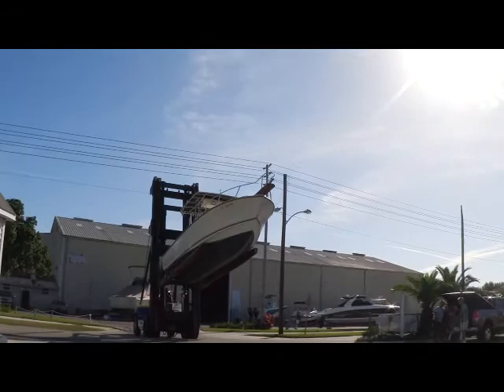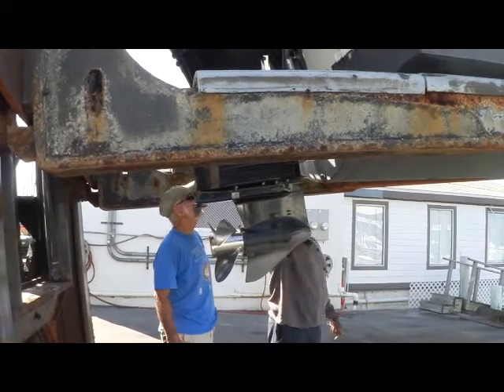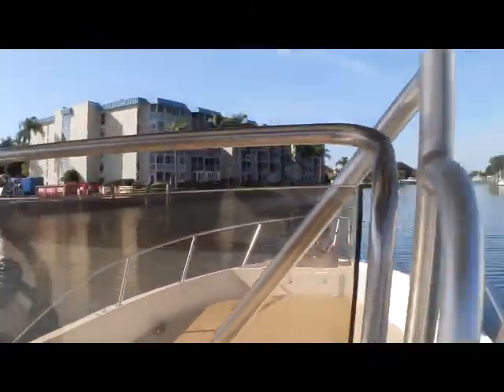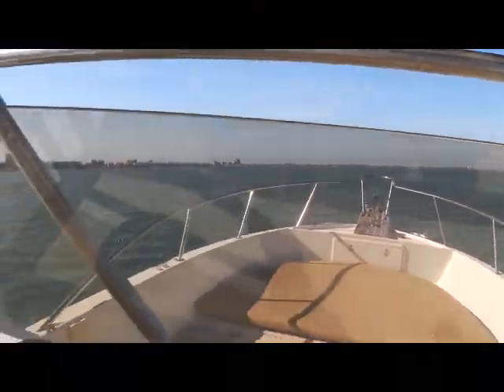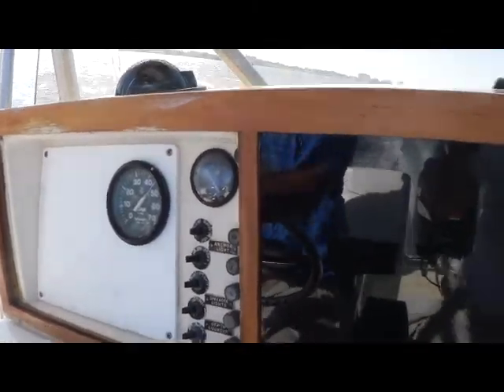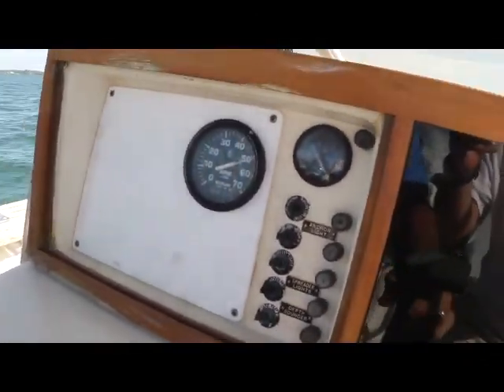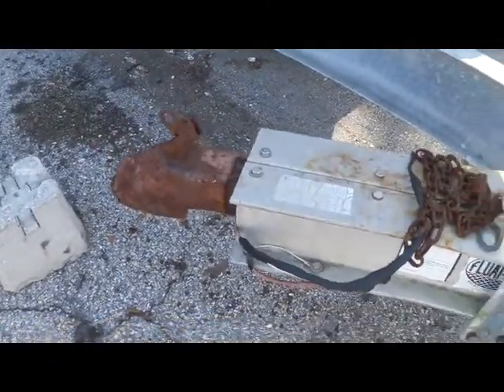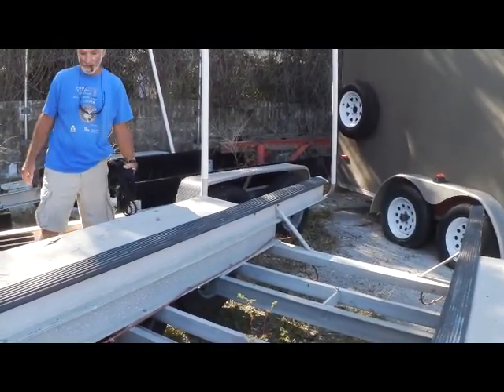Robalo video sea trial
robalo center console video sea trial